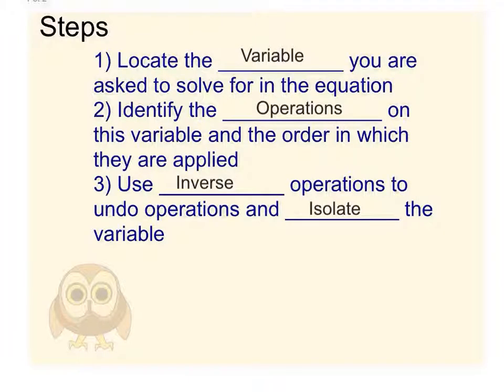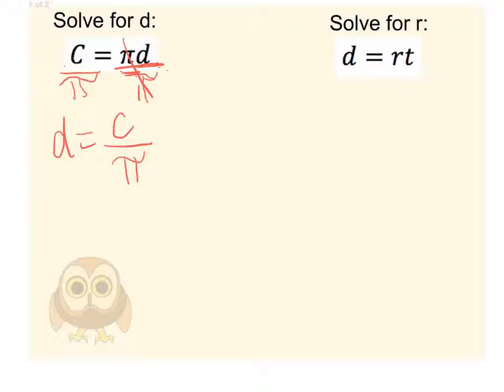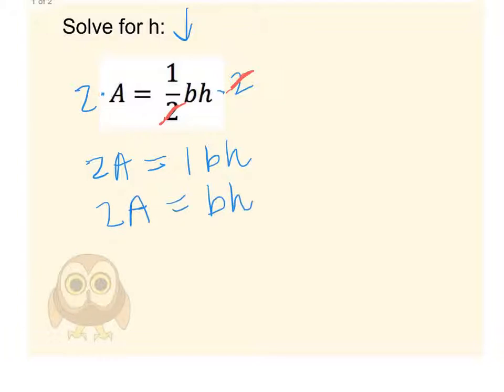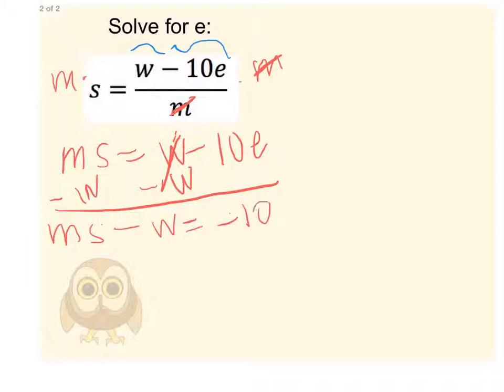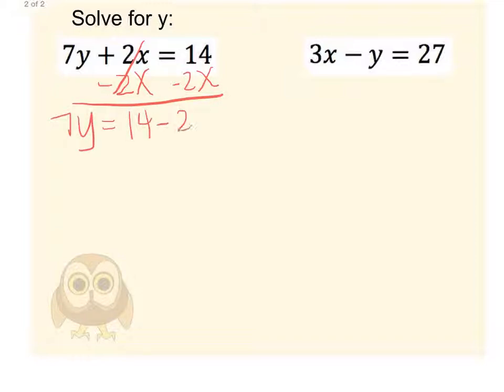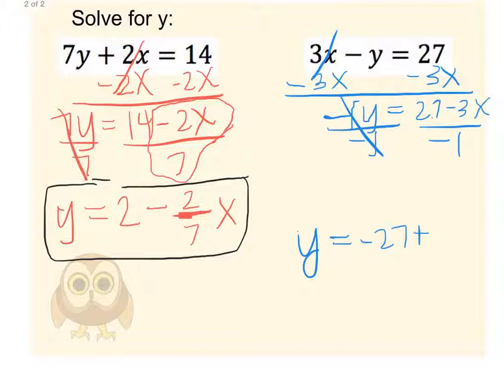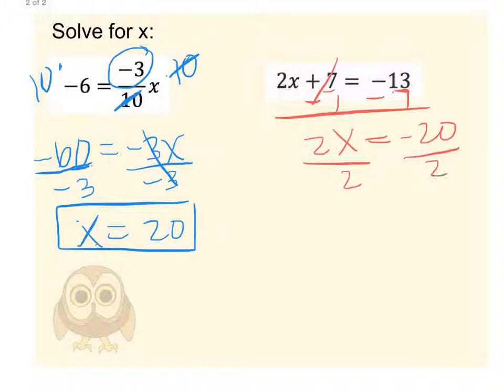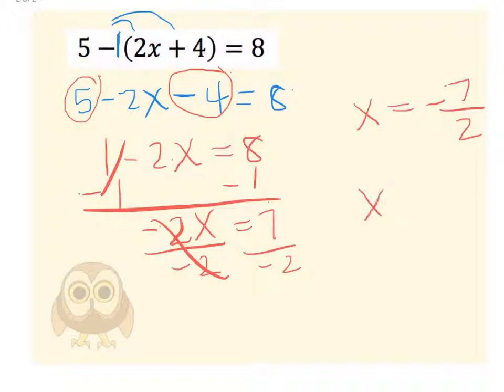solving equations in class review